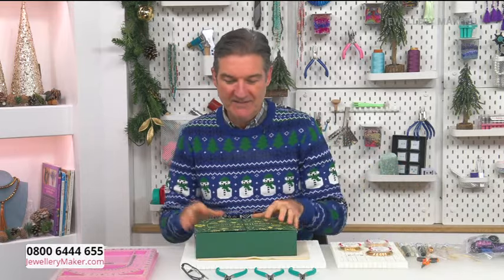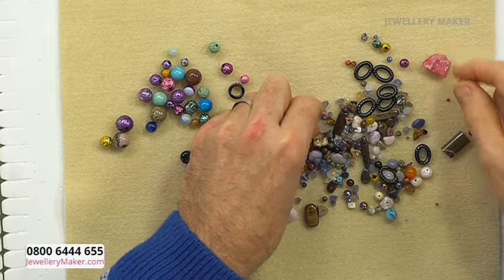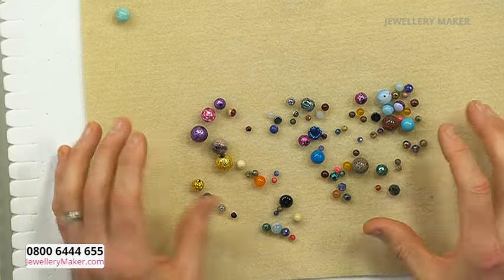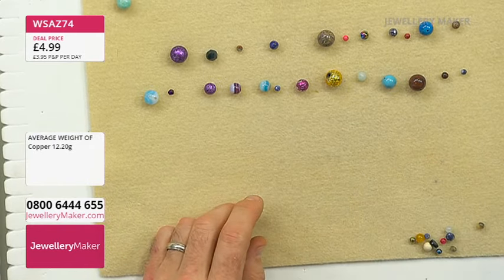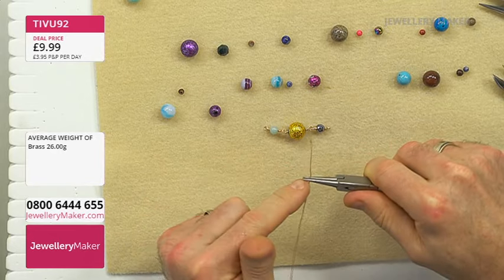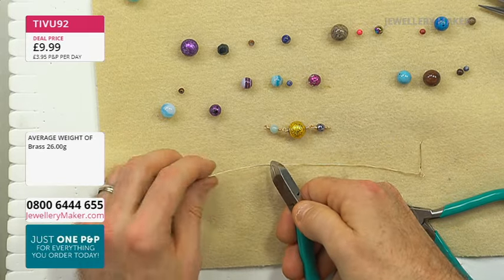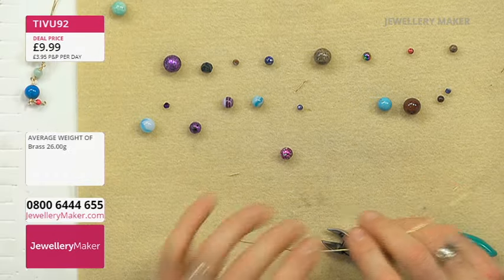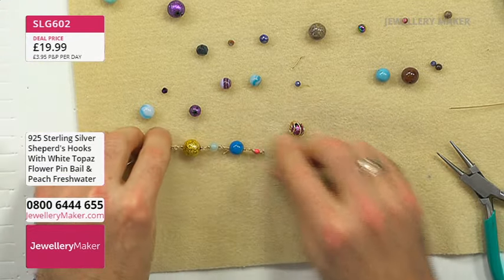Jewellery Maker Advent Calender Tutorial with Mark Smith - 04/12/2023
Advent Calender Tutorial with Mark Smith. Please note, this is a recording of a live program. Items may be sold out. Please call JewelleryMaker customer service for more information - 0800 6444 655.